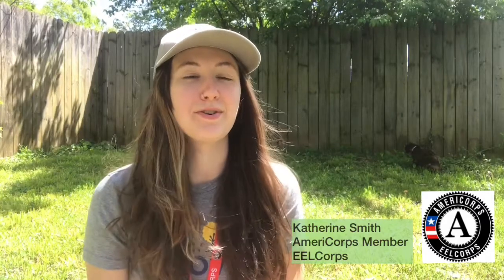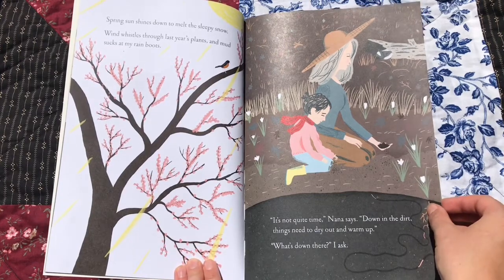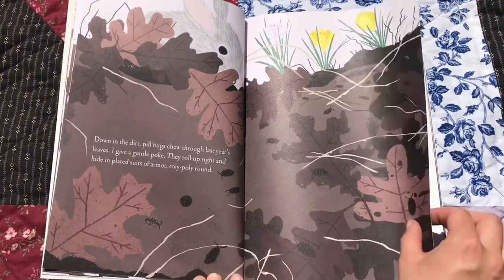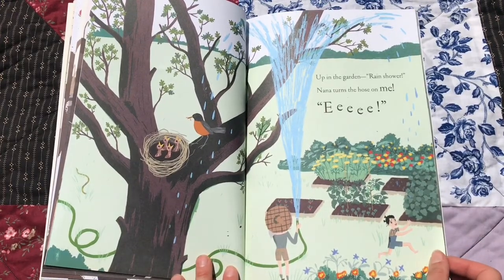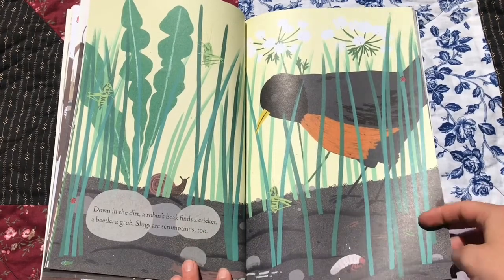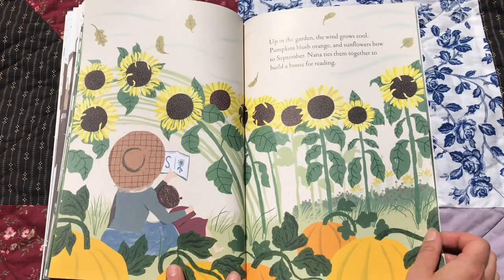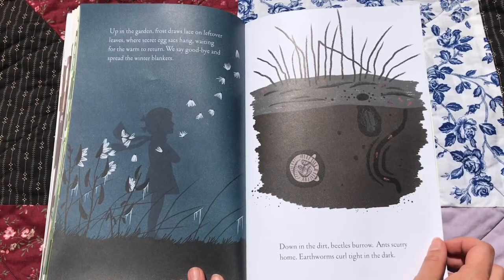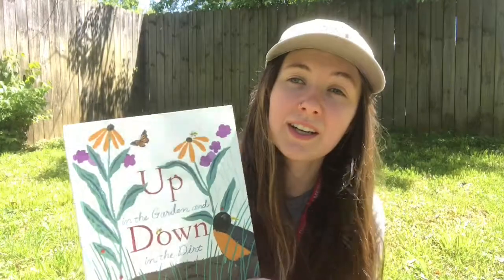Story time with "Up in the Garden, Down in the Dirt" by Kate Messner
AmeriCorps EELCorps member Katherine Smith reads “Up in the Garden, Down in the Dirt” by Kate Messner for this week's story time. For more free family activities please visit ClarkAmbition.org.